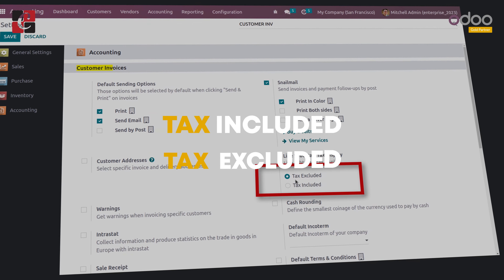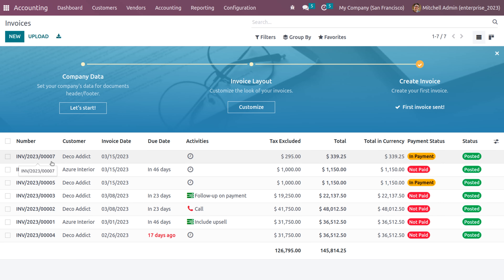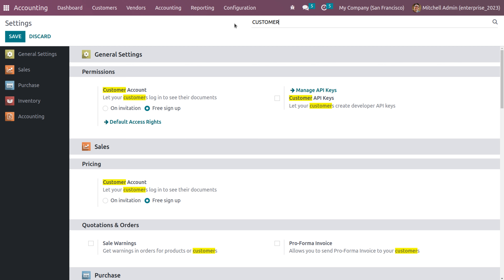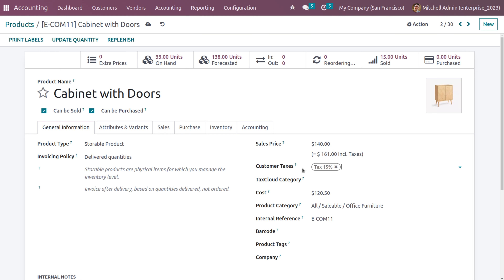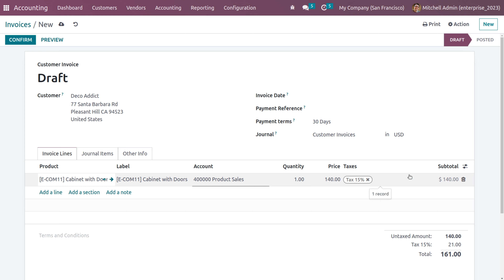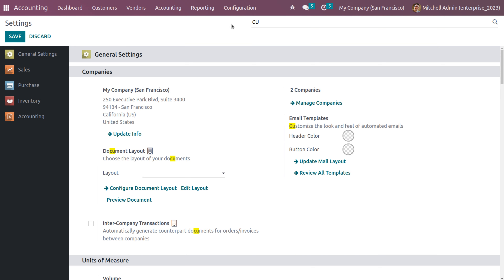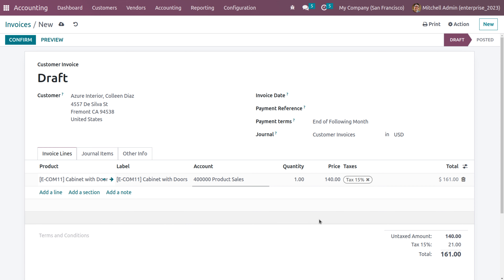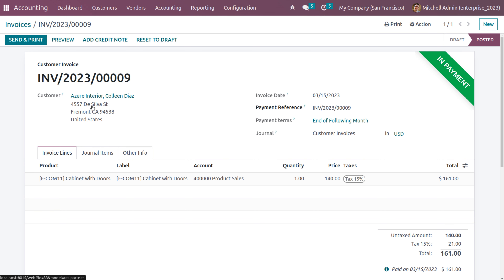How to Manage Tax Excluded & Tax Included in Odoo 16 Accounting | Odoo 16 Enterprise Edition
One important feature of Odoo's accounting module is the ability to handle tax calculation and management.

Odoo allows businesses to set up their tax structure based on whether the taxes are included in the price or excluded from the price.

There are several business cases for using tax included and tax excluded in
Odoo:
1) Tax included pricing means that the displayed price of a product or service includes all applicable taxes and duties. When the customer buys the product, the price they see is the final price they pay.
This approach  is common in retail and customer facing businesses.

2) Tax excluded: In this case, the tax amount is not included in the price of the product or service. This approach is common in business-to-business (B2B) transactions, where the buyer is usually a registered business that can claim back the tax amount. By excluding taxes from the price, the business can show transparency in pricing and allow the buyer to see the exact tax amount they need to pay.

In summary, using tax included and tax excluded in Odoo provides businesses with flexibility and compliance with tax regulations. It allows businesses to customize their tax structure based on their specific needs and provides transparency in pricing for customers and buyers.